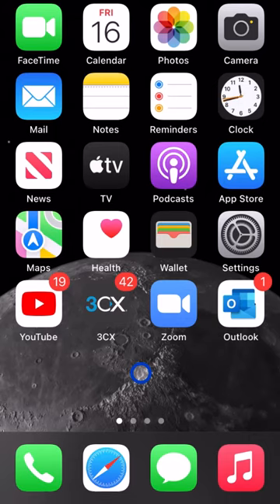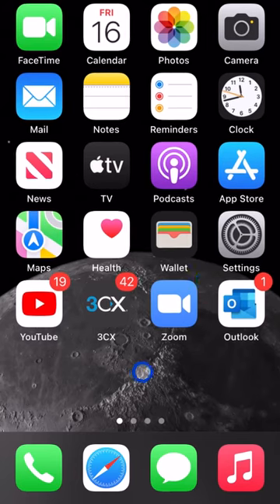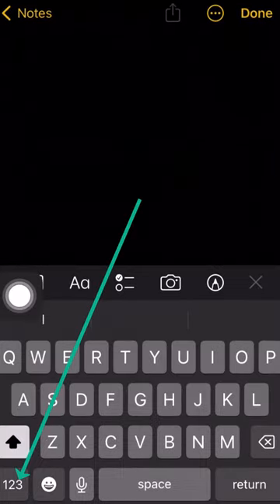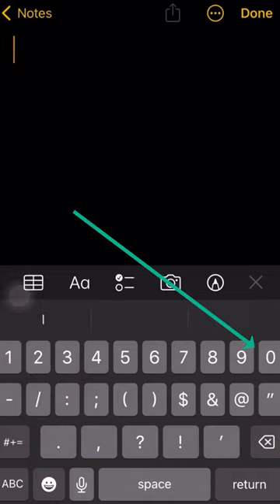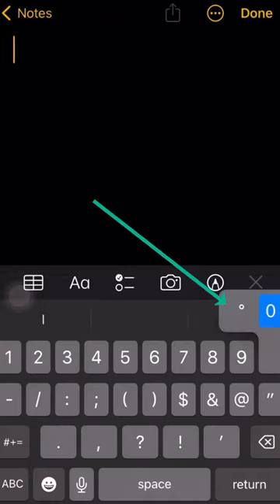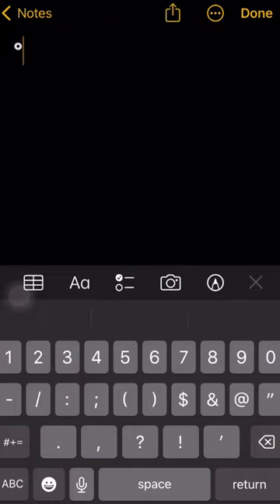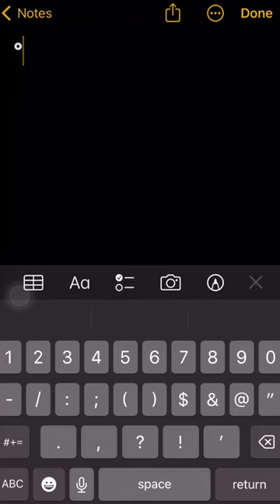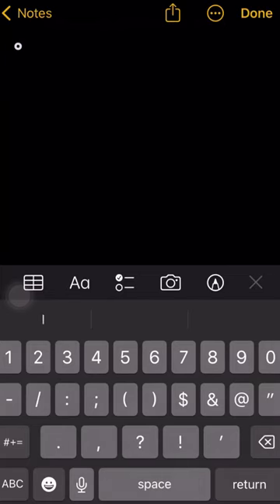Unlock the Secret iPhone Trick to Easily Type a Degree Symbol!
Have you asked yourself "how do I type in the degree symbol on my iPhone?"